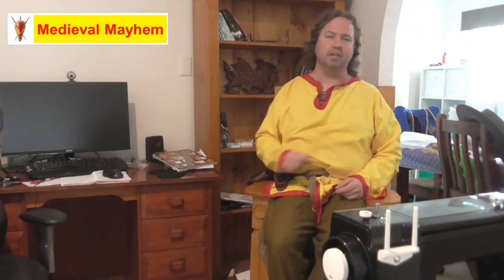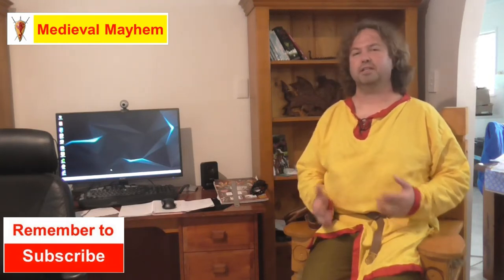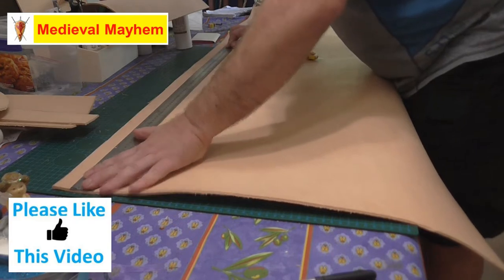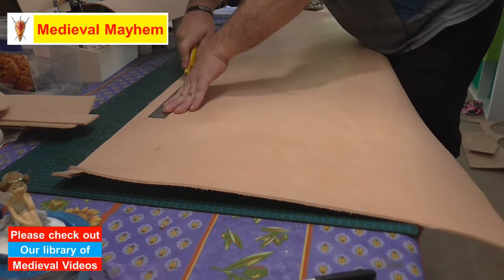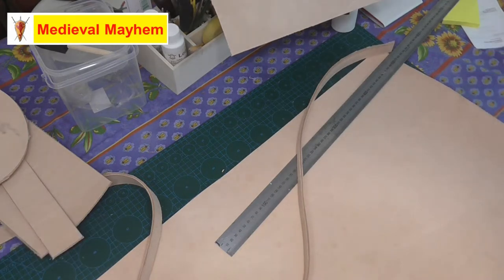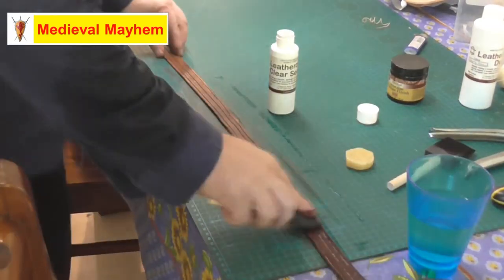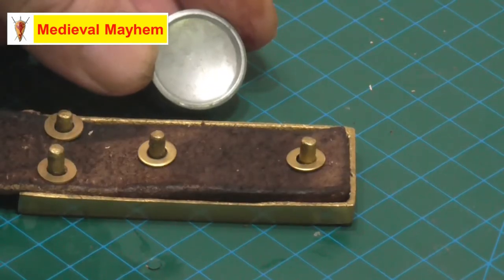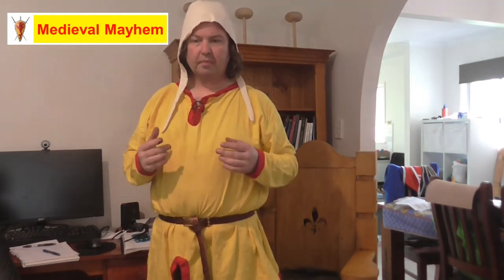How to make a Medieval Leather Belt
In this video we make a medieval style leather belt